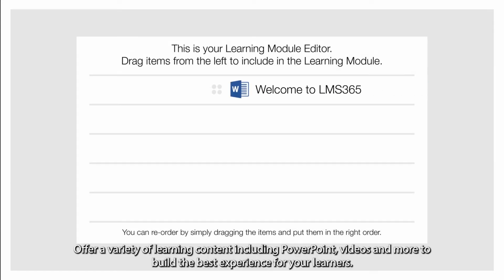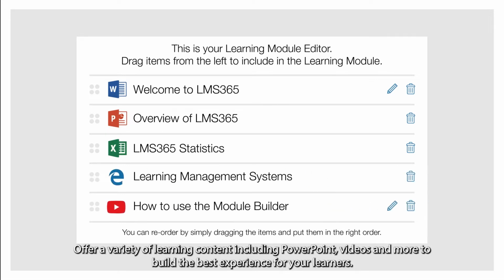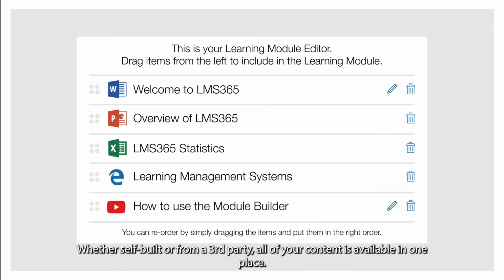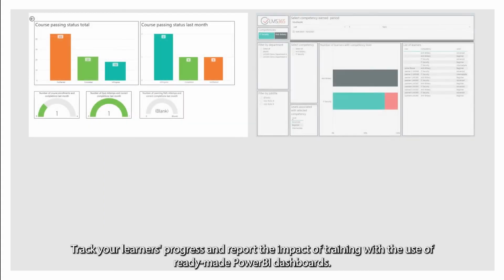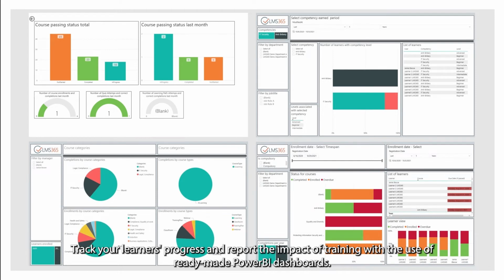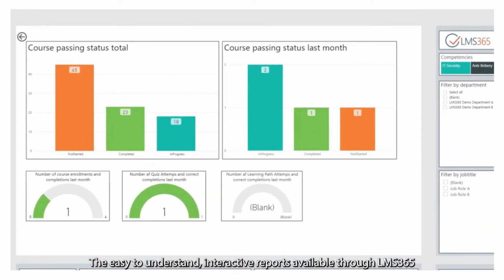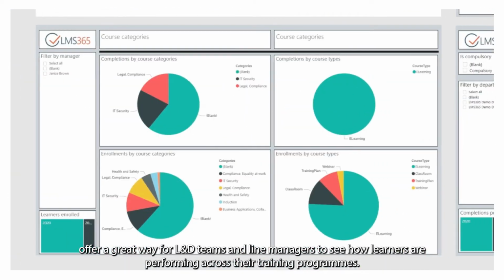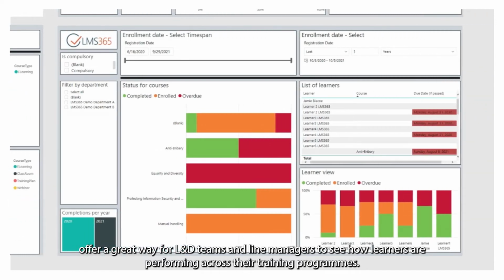Welcome to LMS365 - the learning management system built for Microsoft 365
LMS365 provides a suite of learning management features that are added directly into your existing Microsoft 365, SharePoint or Teams platform. With LMS365 you can train your distributed workforce using a single, unified platform your business already knows how to use. By leveraging your existing Microsoft 365, SharePoint or Teams environment, you can deliver state-of-the-art learning and training through a familiar environment, supported by cutting edge technology